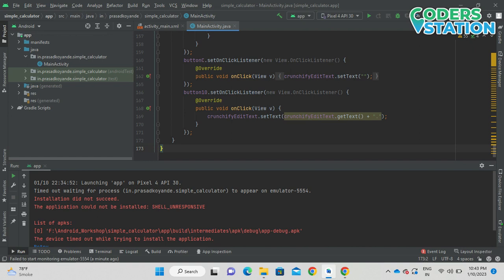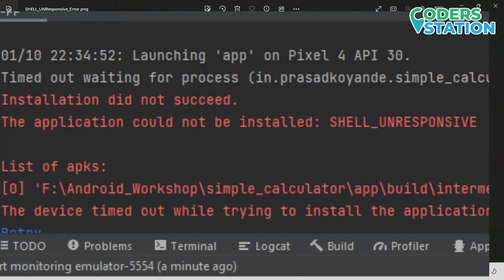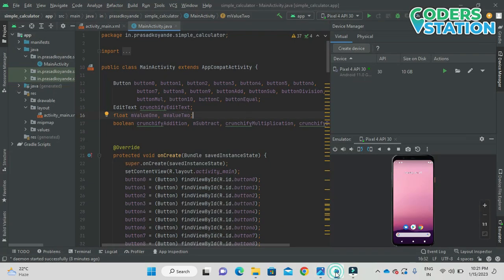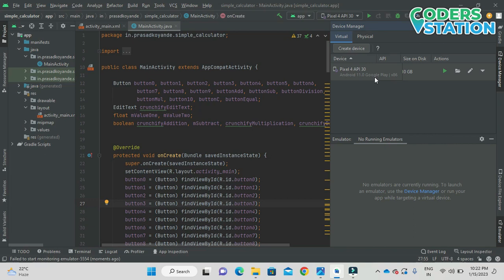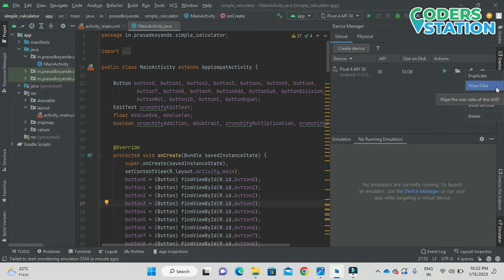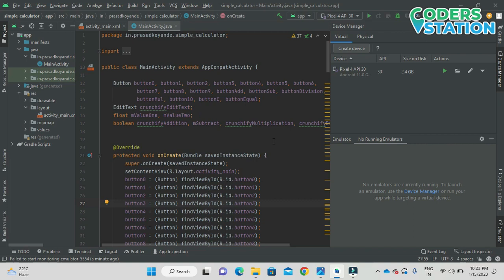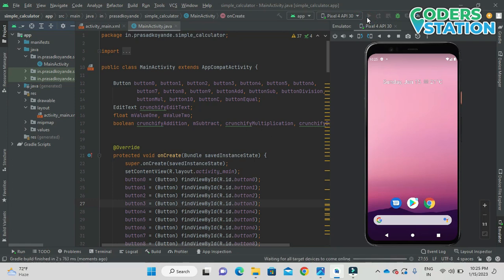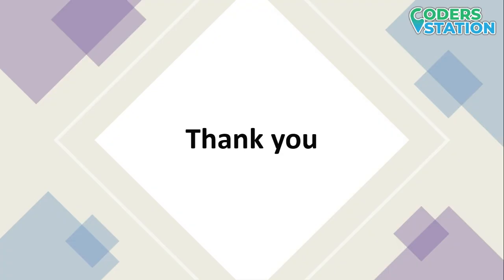Android Studio the application could not be installed Shell Unresponsive | Error Solved | Check Out!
Android Studio the application could not be installed Shell Unresponsive | Installation did not succeed | Error Solved | Check It Out!

If you're interested to learn about android studio the application could not be installed shell unresponsive, please click: 🌐

This video is presenting android studio the application could not be installed shell unresponsive valuable information but also try to cover the following subject:
👉🏻 android studio app not installing
👉🏻 error installation did not succeed
👉🏻 installation did not succeed

One thing I observed when I was researching info on android studio the application could not be installed shell unresponsive was the lack of pertinent information.
Android studio the application could not be installed shell unresponsive nevertheless is an subject that I know something about. This video therefore should be relevant and of interest to you.
Follow our videos regarding android studio the application could not be installed shell unresponsive as well as other similar subjects on

Have I responded to all of your concerns about android studio the application could not be installed shell unresponsive?
People who looked for android studio app not installing also searched for error installation did not succeed.